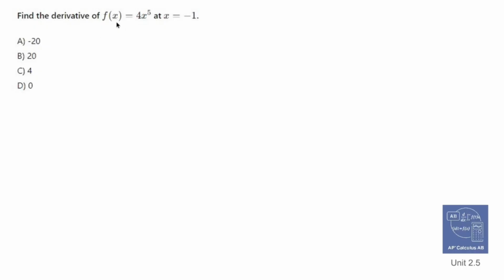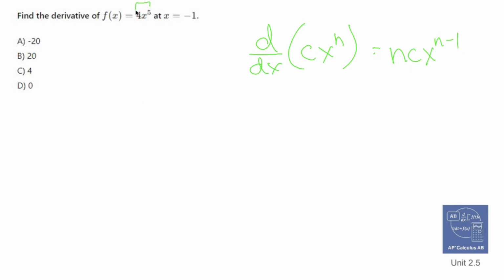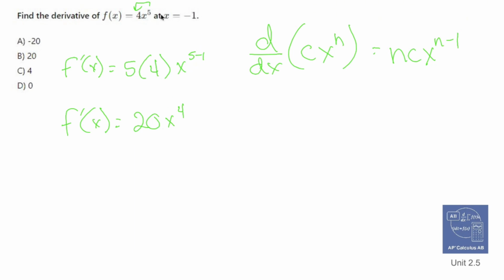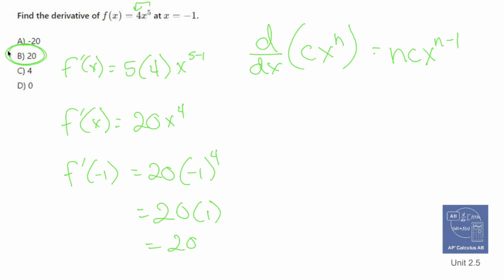AP Calculus AB 2.5 Taking the Derivative Using the Power Rule at a Point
In this section, we focus on how to use the **Power Rule** to find the derivative of a function at a specific point. The Power Rule is a key tool in calculus for determining the rate of change of a function, and it applies to polynomial functions and terms with positive, negative, or fractional exponents.

### Understanding the Power Rule

The **Power Rule** states that if you have a function of the form:

where:
- \( a \) is a constant,
- \( n \) is a real number,

### Steps to Take the Derivative at a Point

To find the derivative of a function using the Power Rule at a specific point \( x = c \), follow these steps:

1. **Differentiate the Function**: Use the Power Rule to find \( f'(x) \).
2. **Evaluate the Derivative at the Point**: Substitute \( c \) into the derivative to find the slope of the tangent line at that point.

### Example

We want to find the derivative of \( f(x) \) at the point \( x = 2 \).

Step 1: Differentiate the Function

Using the Power Rule, differentiate each term:

1. For \( 4x^3 \):
   \frac{d}{dx}(4x^3) = 4 \cdot 3 \cdot x^{3-1} = 12x^2

2. For \( -2x^2 \):
   \frac{d}{dx}(-2x^2) = -2 \cdot 2 \cdot x^{2-1} = -4x

3. The derivative of the constant \( 5 \) is \( 0 \).

Step 2: Evaluate the Derivative at the Point \( x = 2 \)

Calculating this gives:

f'(2) = 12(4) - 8 = 48 - 8 = 40

### Conclusion

The derivative \( f'(2) = 40 \) means that the slope of the tangent line to the curve \( f(x) = 4x^3 - 2x^2 + 5 \) at the point \( x = 2 \) is \( 40 \). This indicates that the function is increasing at a relatively steep rate at this point.

- The **Power Rule** is applicable for differentiating polynomial functions and functions with fractional or negative exponents.
- Always follow the differentiation steps systematically: apply the Power Rule first, then evaluate at the desired point.
- The value of the derivative at a point provides important information about the behavior of the function, including whether it is increasing or decreasing at that point.

### Practice Problems

To solidify your understanding, try finding the derivatives at specific points for these functions:

1. \( f(x) = 3x^4 - x^3 + 2 \) at \( x = 1 \)
2. \( g(x) = 5x^{-2} + 3x^2 \) at \( x = -1 \)
3. \( h(x) = \sqrt{x} + 2x^3 \) at \( x = 4 \) (Remember to rewrite \( \sqrt{x} \) as \( x^{1/2} \)).

/ nickperich

Nick Perich
Norristown, Pa